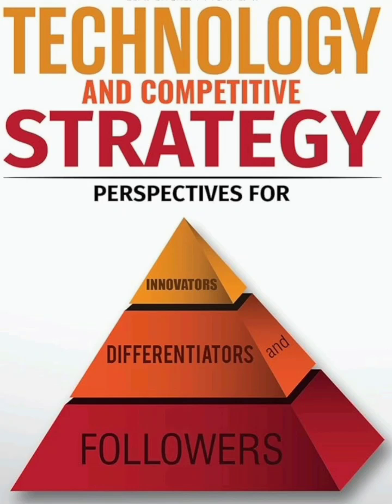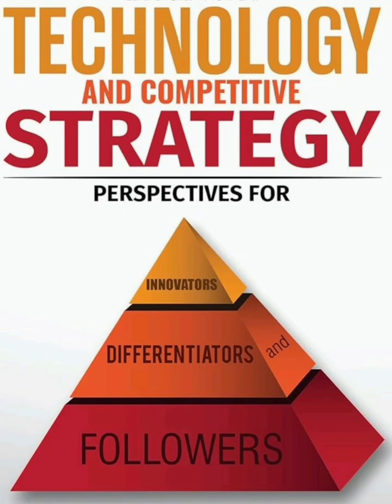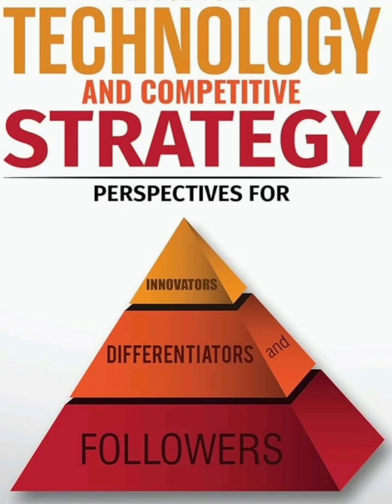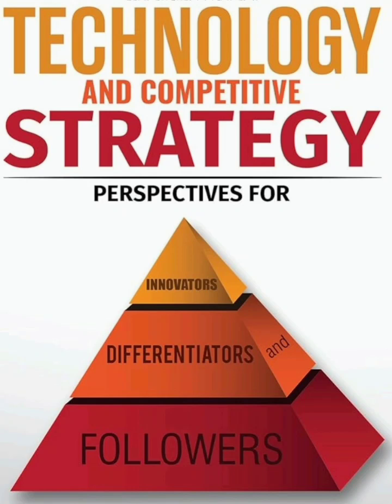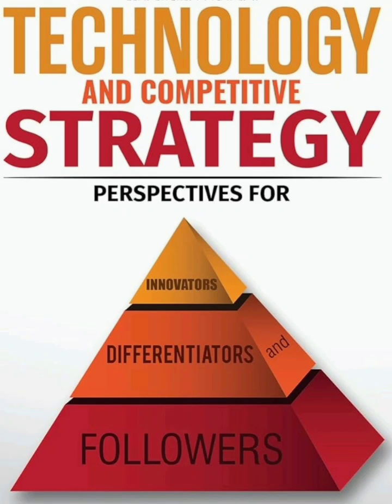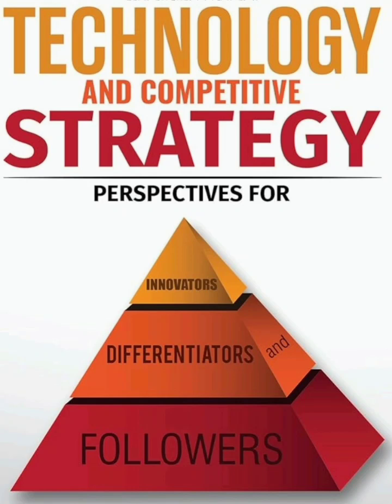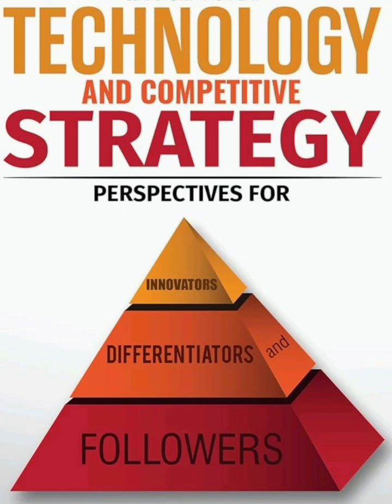Technology Competition and Strategy